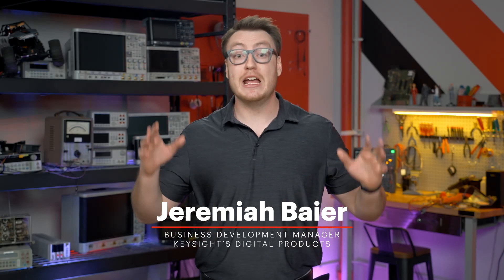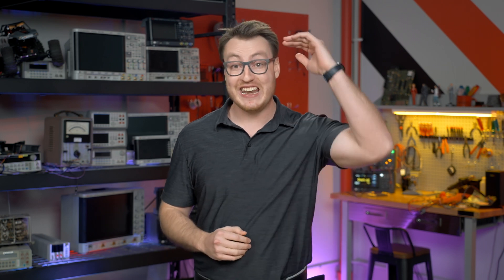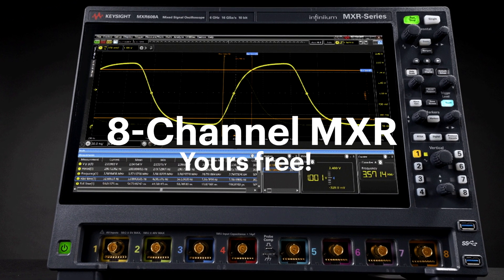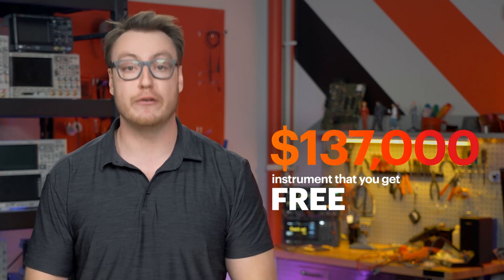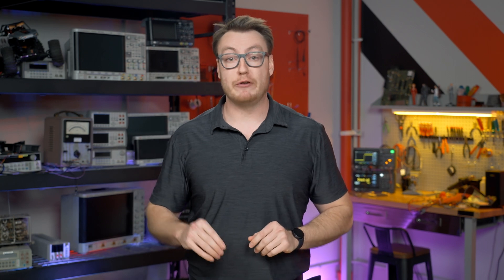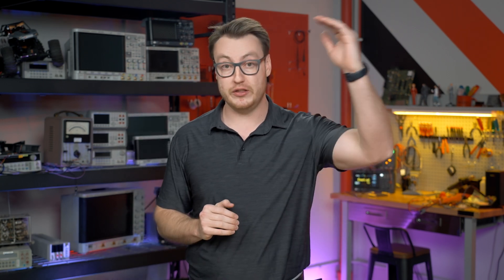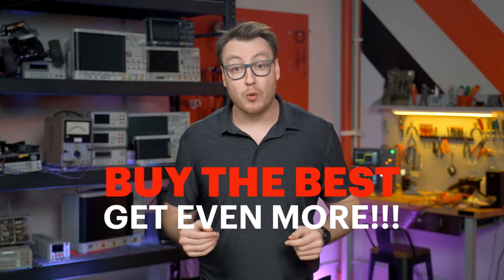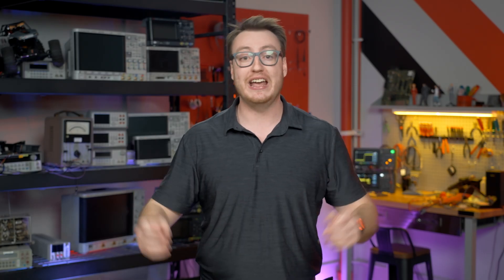Buy the Best Get Rewarded Even More Promotion with Keysight’s UXR-Series Oscilloscope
In this video, Jeremiah introduces the new Buy the Best Get Rewarded (BTBGR) Promotion for Keysight’s UXR-Series Oscilloscopes. Learn how you can be rewarded with a free 8-channel MXR-Series Oscilloscope when you purchase a UXR-Series Oscilloscope.

Read more about the BTBGR Promotion for the UXR-Series Oscilloscope in this flyer